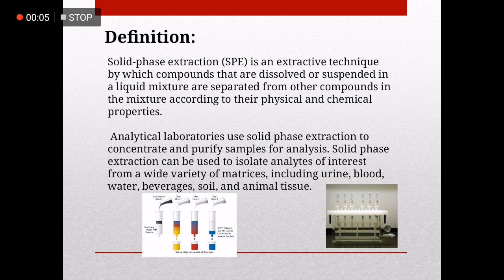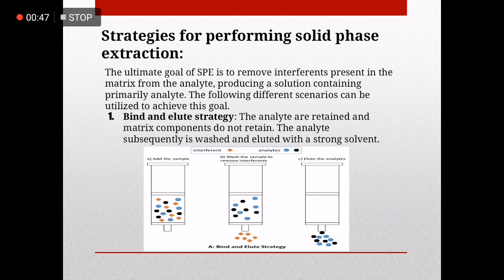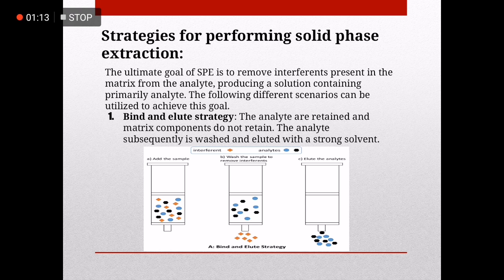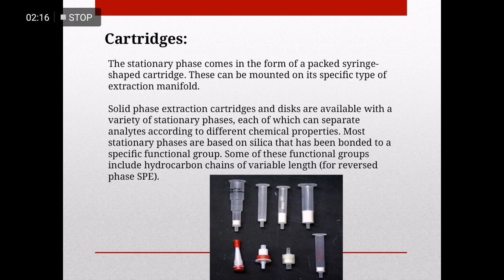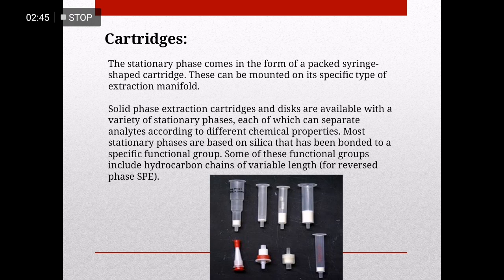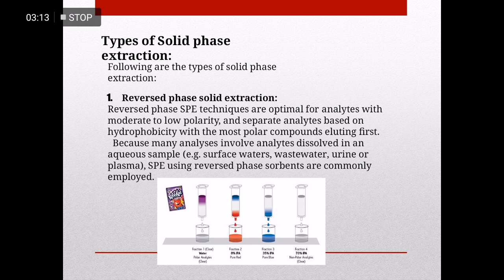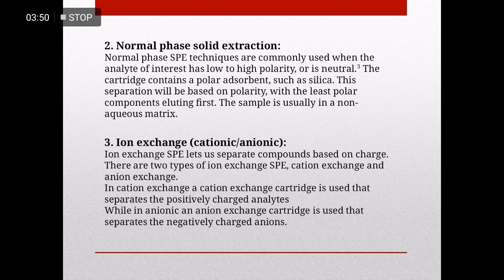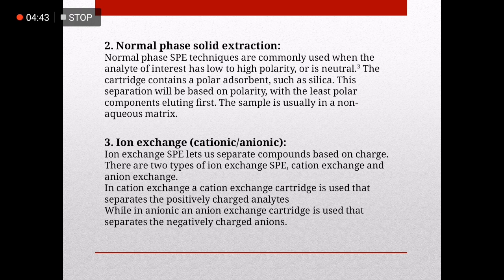SOLID | PHASE | EXTRACTION | TECHNIQUES | DR. HAMMAD MAJEED